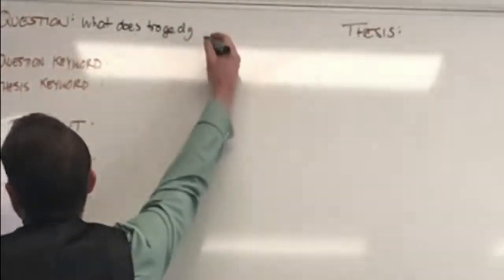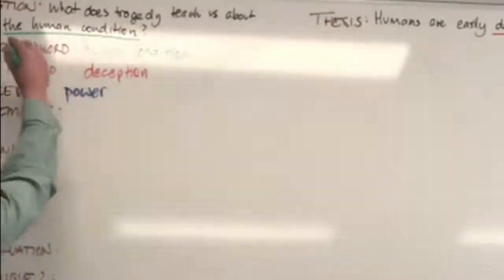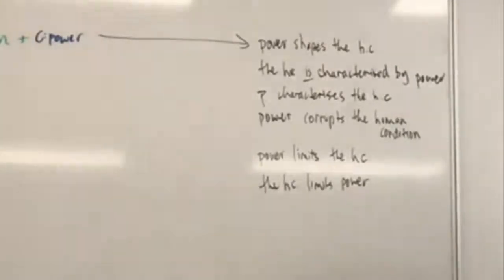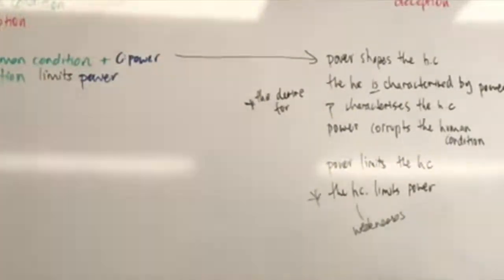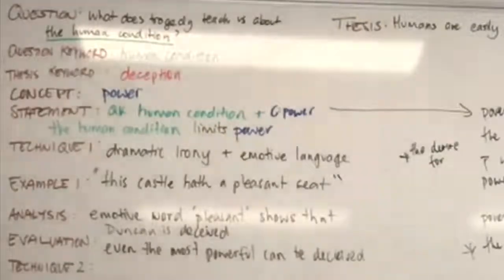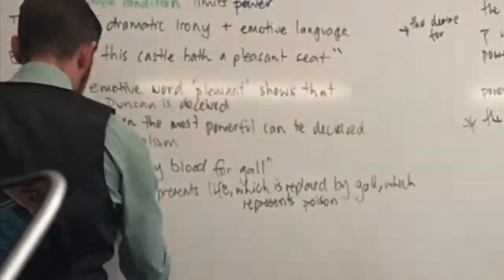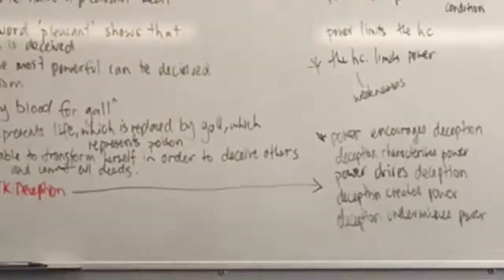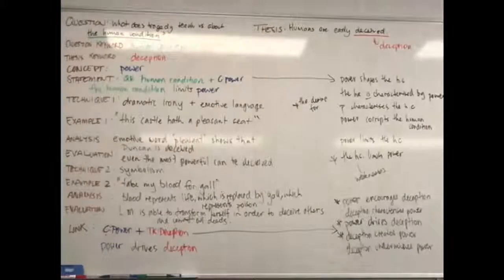Modelled Conceptual Paragraph Plan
A modelled example of completing the conceptual paragraph plan